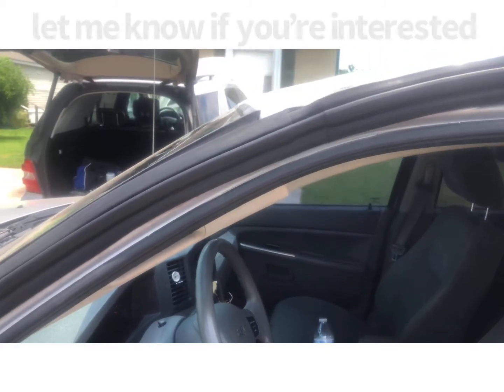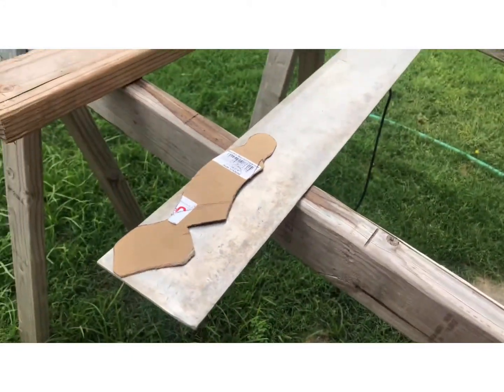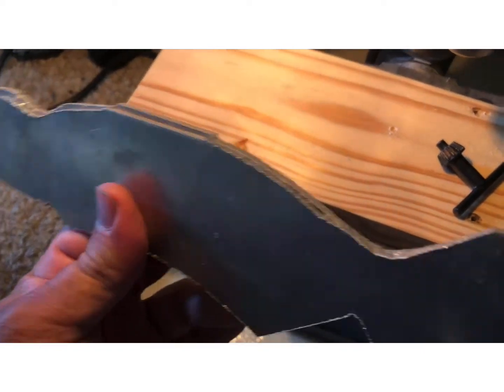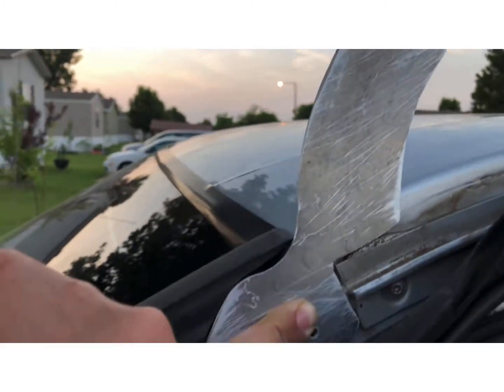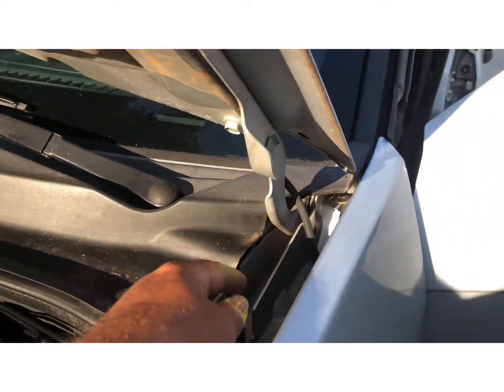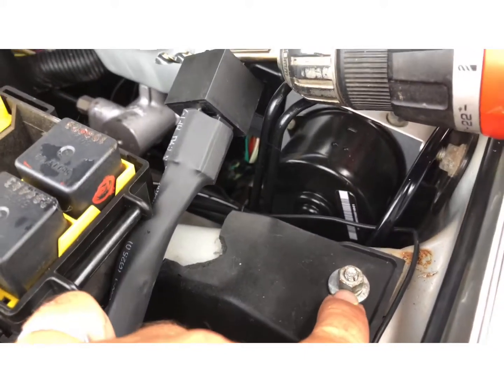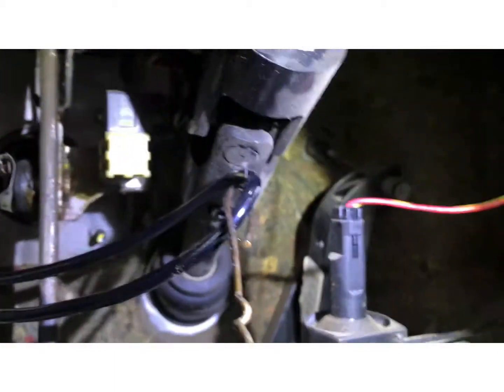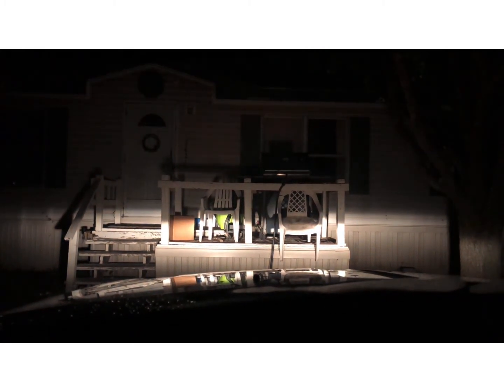DIY LED light bar bracket for jeep WK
How to make custom light bar brackets for your jeep grand Cherokee.